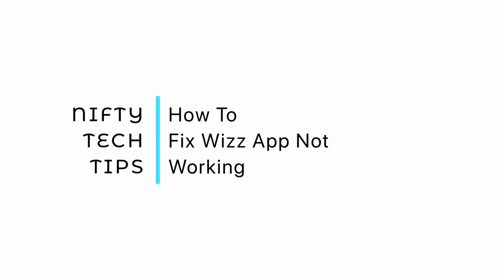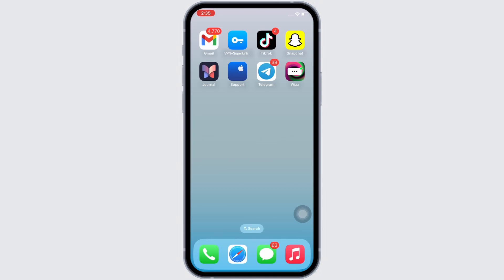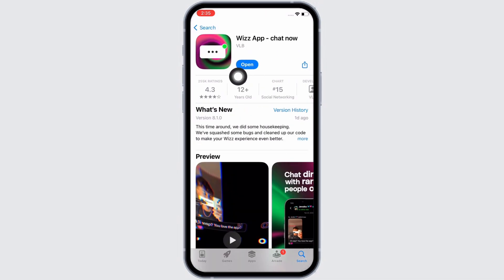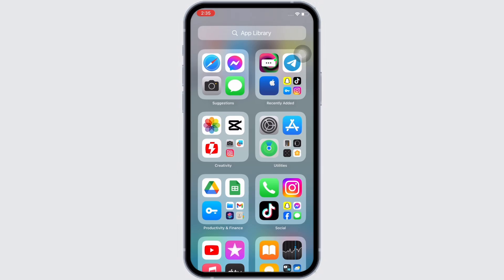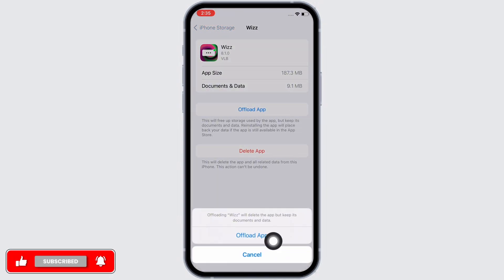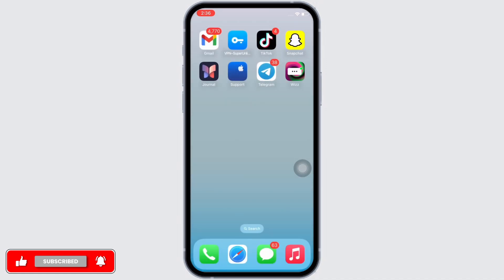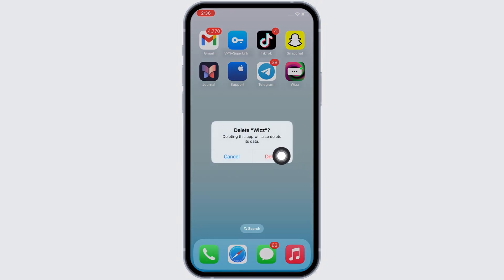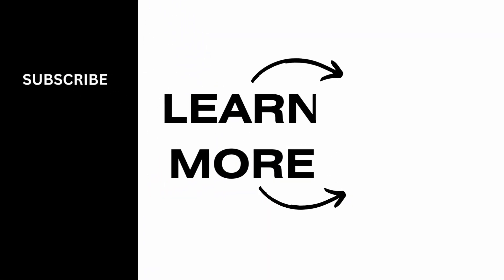How To Fix Wizz App Not Working 2024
Having trouble with the Wizz app not working as expected? Don't worry; we've got you covered! In this Nifty Tech Tips video, we'll walk you through troubleshooting steps to help you resolve issues and get your Wizz app back up and running smoothly.

In this tutorial, we will cover:

- Common reasons why the Wizz app may not be working.
- Step-by-step troubleshooting solutions to fix various issues.
- Tips for preventing future problems with the Wizz app.
- Important considerations for a seamless Wizz app experience.

Whether you're a frequent traveler or simply relying on the Wizz app for your bookings, knowing how to address app issues is essential.

Join us in this tutorial, and let's get your Wizz app working flawlessly again!